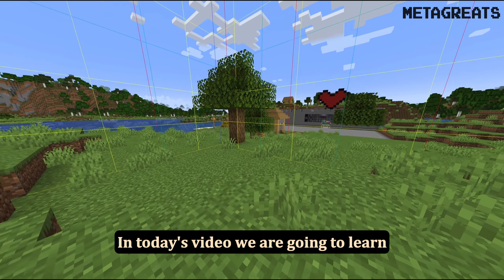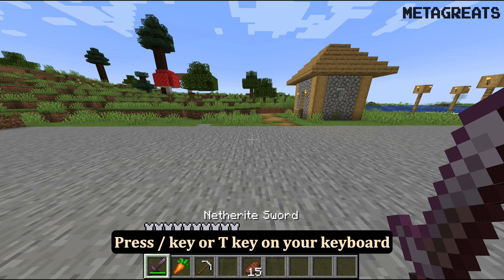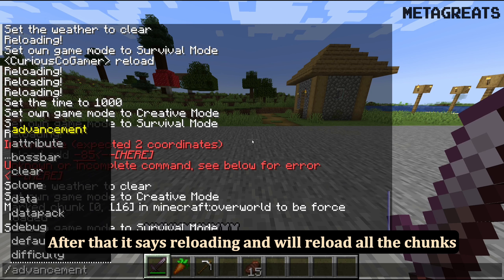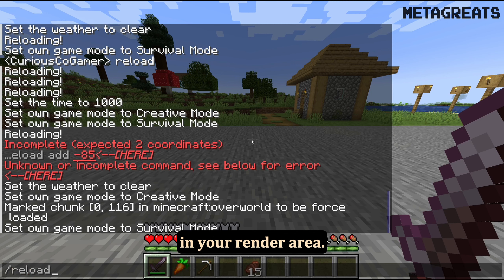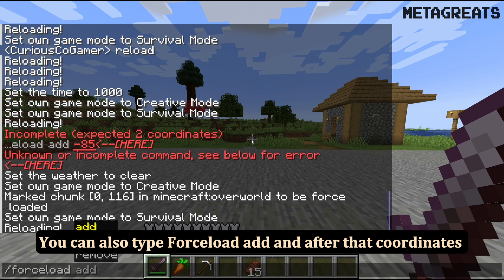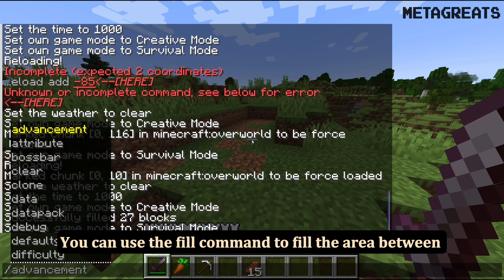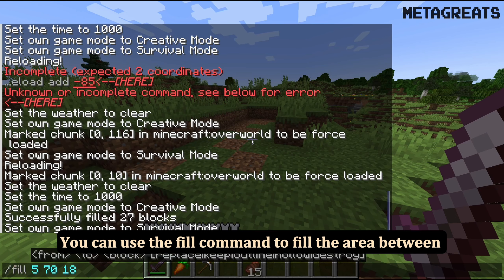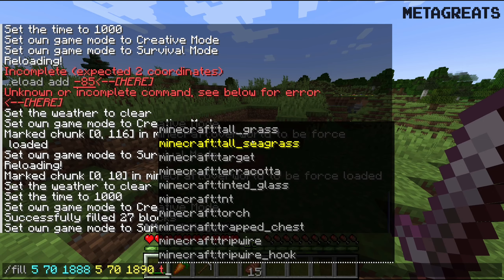How to reload Chunks in Minecraft?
If you are experiencing lag or glitches in Minecraft, reloading Chunks might be the solution! This tutorial will show you how to reload chunks in Minecraft, which can improve performance and fix issues like missing blocks or entities.

Learn how to use the F3 + a shortcut, to reload chunks, as well as other methods to troubleshoot your gameplay. With these tips, you'll be able to optimize your Minecraft experience and enjoy a smoother gaming session.